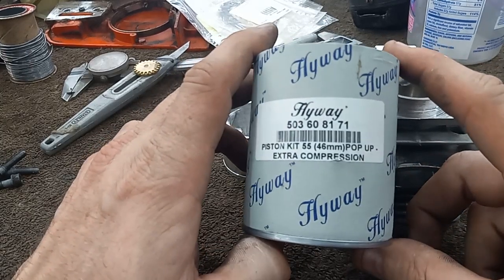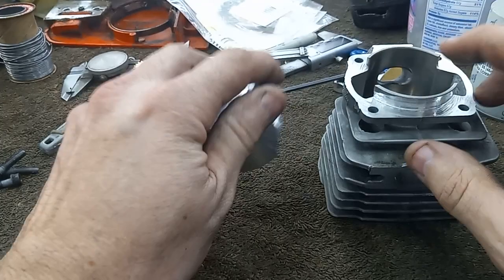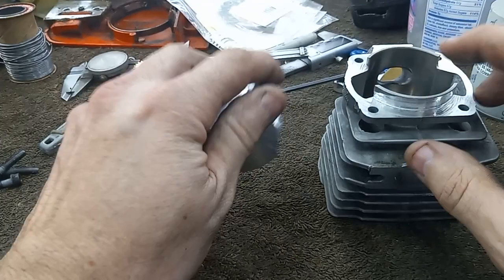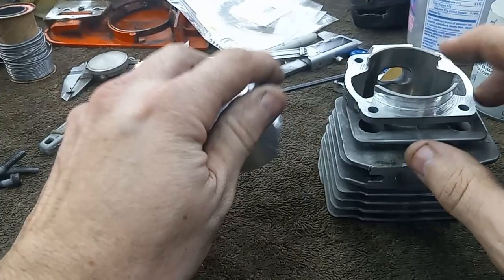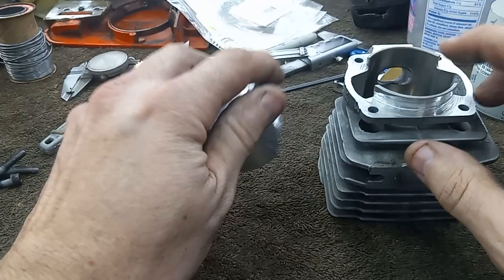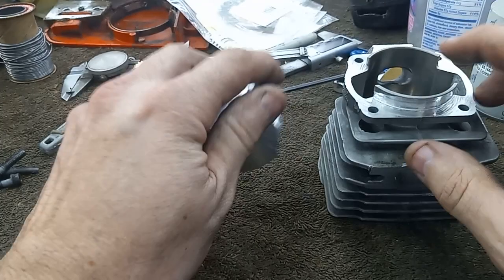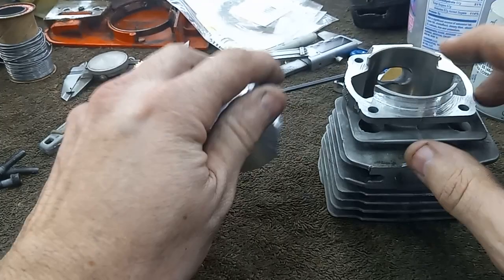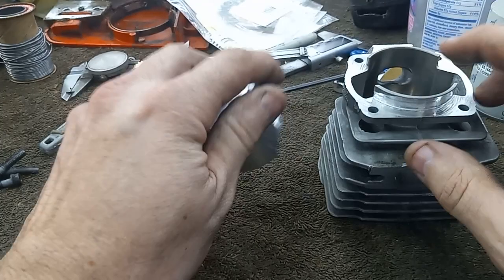55 rancher update an port work/numbers